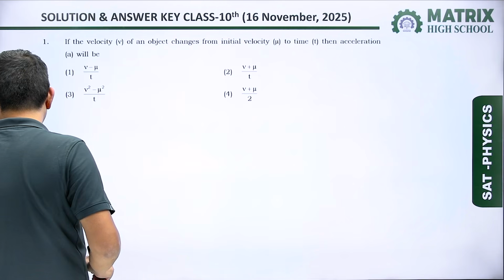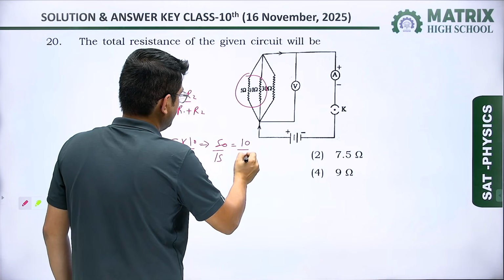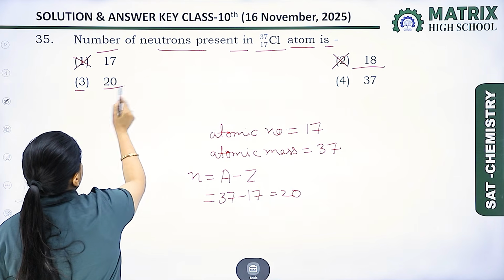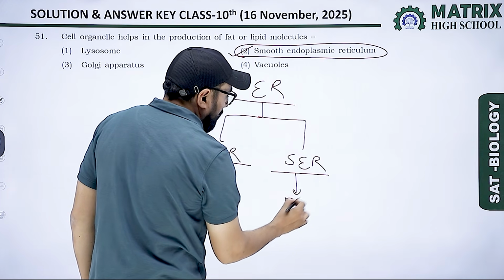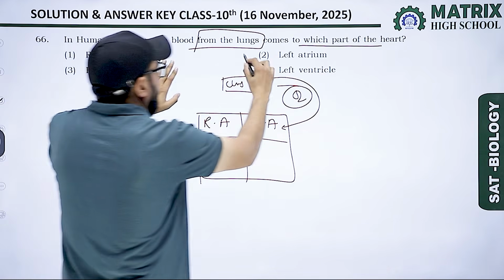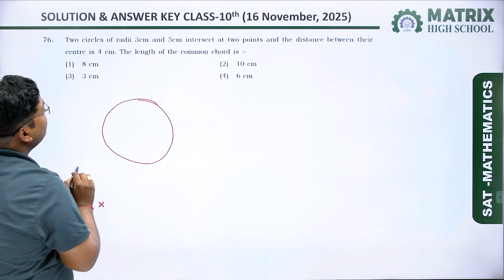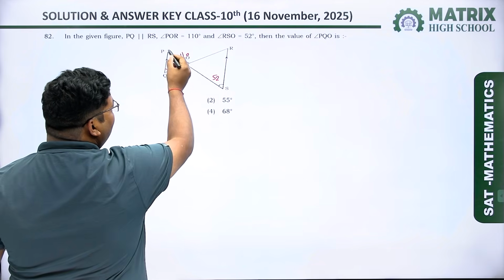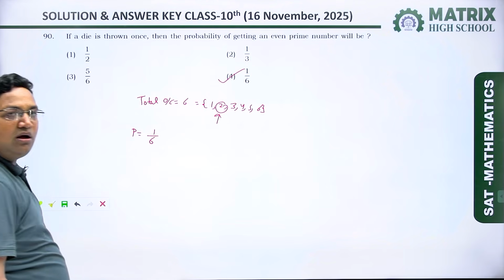STSE 2025 Paper Analysis | SAT Paper Solution Class 10 | State Talent Search Examination | MHS Sikar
STSE 2025 Paper Analysis | SAT Paper Solution Class 10 | State Talent Search Examination | MHS Sikar @MATRIXHIGHSCHOOL

Watch the full and accurate SAT paper solution for STSE 2025, designed specifically for Class 10 students. This video includes detailed explanations, correct answers, and topic-wise reasoning for both Maths and Science.
A perfect resource for STSE aspirants who want a quick, clear, and exam-oriented understanding of the entire SAT paper.

What’s covered in this video:
• Complete SAT answer key
• Maths and Science step-by-step explanations
• Accurate analysis based on STSE 2025 pattern
• Useful for all Class 10 STSE candidates

Prepare smarter and analyse your performance with this comprehensive paper solution.